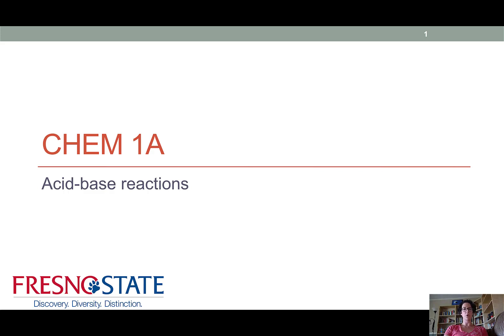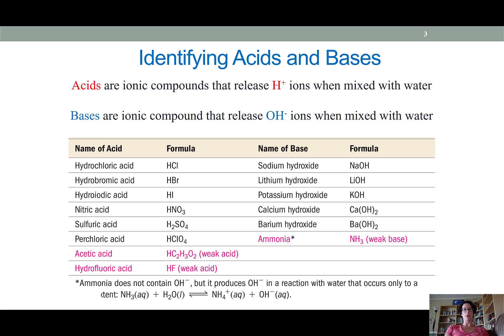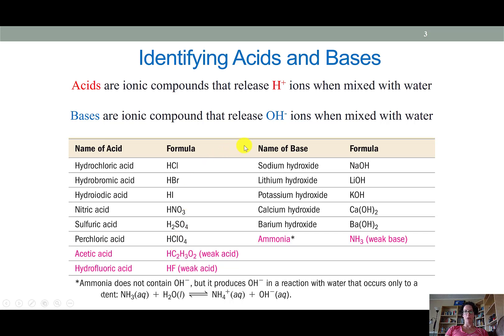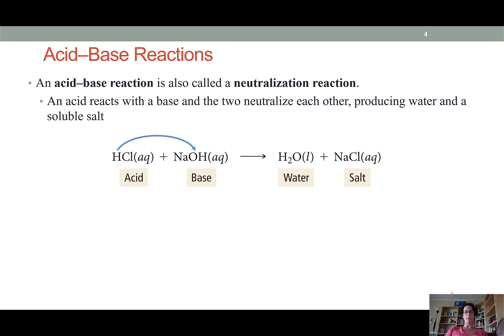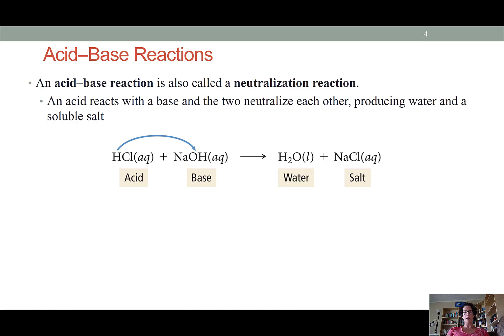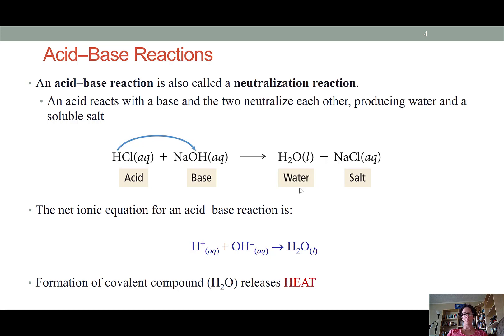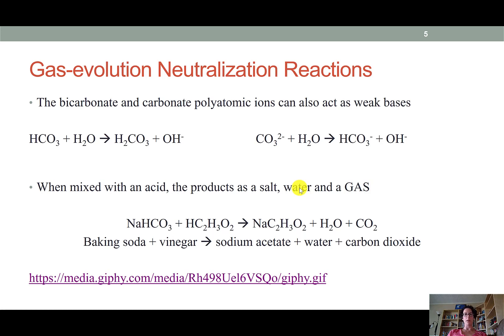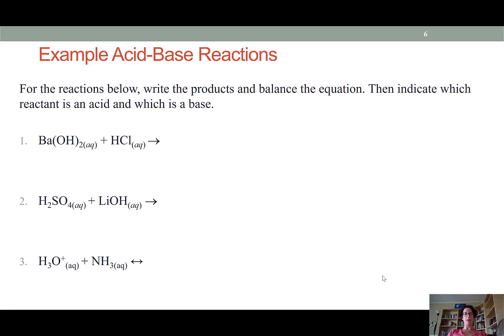Acid-Base Reactions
Recognize acids and bases from their molecular formulae
Write and describe acid/base neutralization reactions
Identify an neutralization reaction from its balanced chemical equation